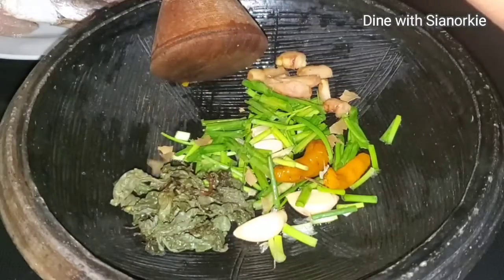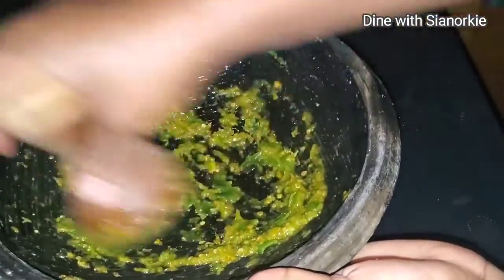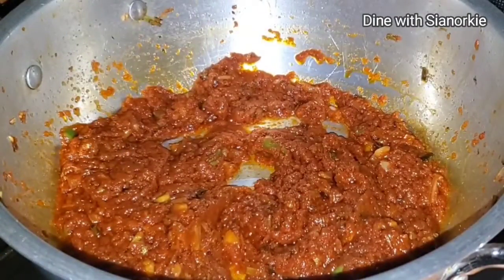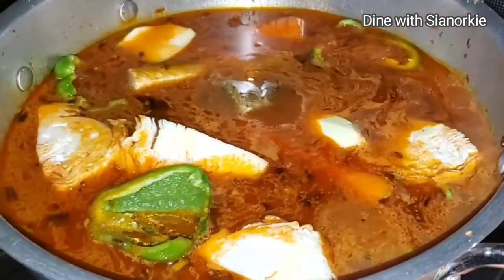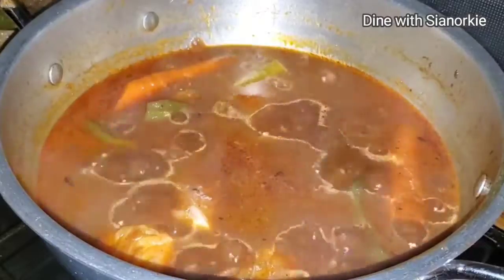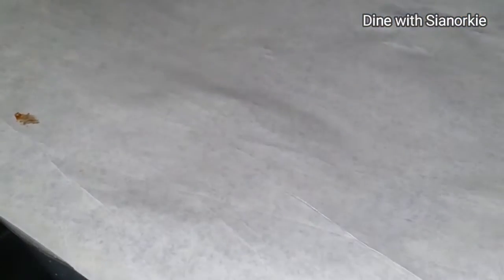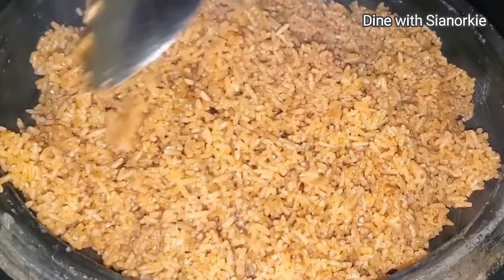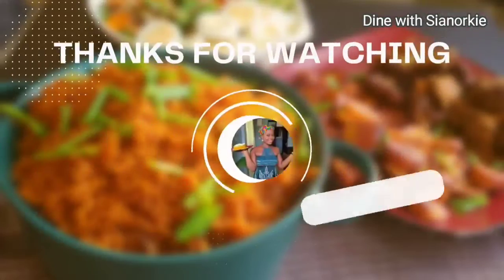Mark Wiens declares Senegal Jollof as best West African Food||thieboudienne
Mark Wiens shared a recipe on how to make Senegal Jollof rice also known as thieboudienne and I gave it a try